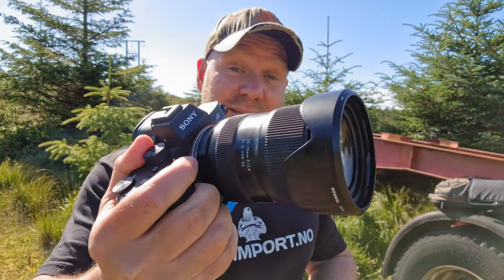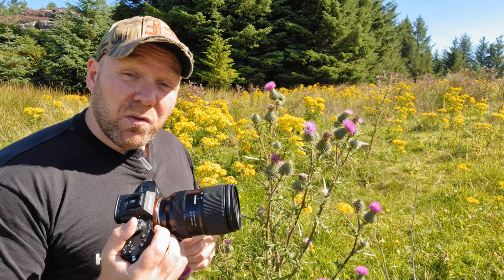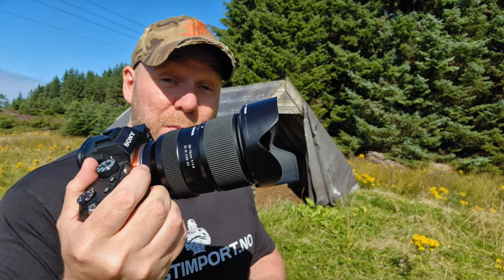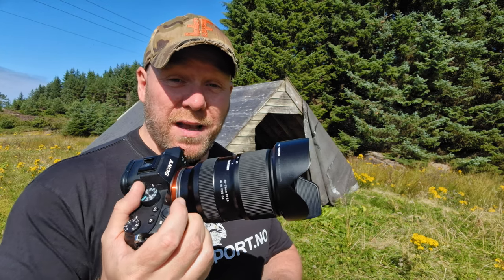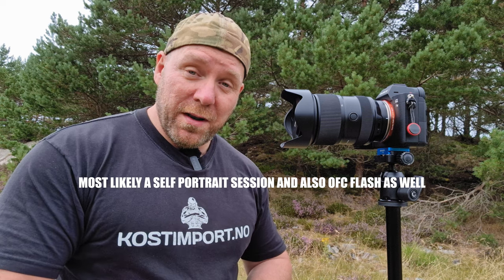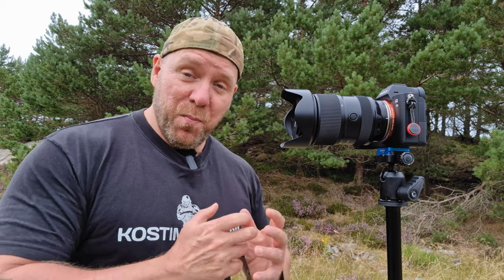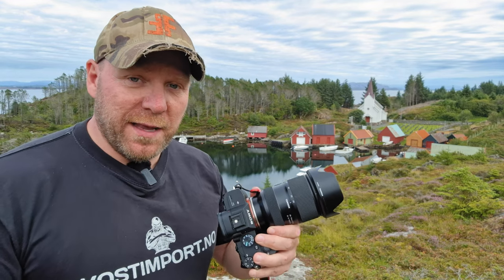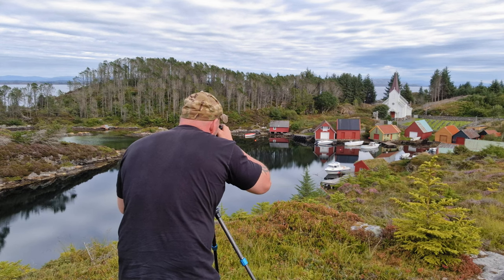Tamron 28-75 f/2.8 G2 & Sony A7 III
In this video I test the Budget lense Tamron 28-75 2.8 G2. And I am not sure if I am Disappointed or not. I have in the video  Examples un-edited photos + edited photos

All photos is taken straight out of camera and with no filters mounted even it was a very sunny bright day. I wanted you guys to see the real potential in this lense.

At the end of the video I added some photography that I edited so you can se the potential in the photos taken with Tamron 28-75 f/2.8 G2